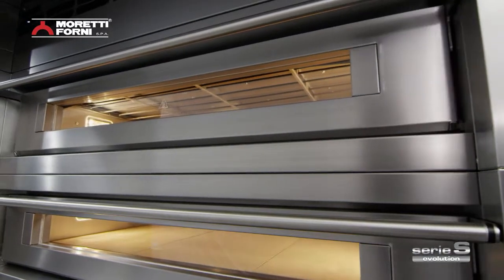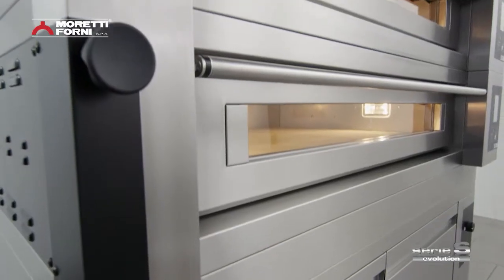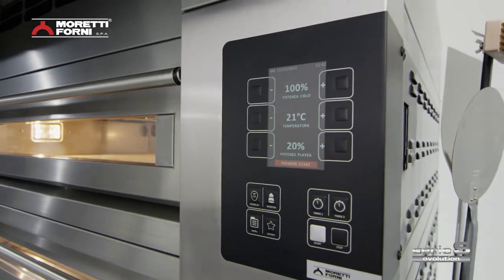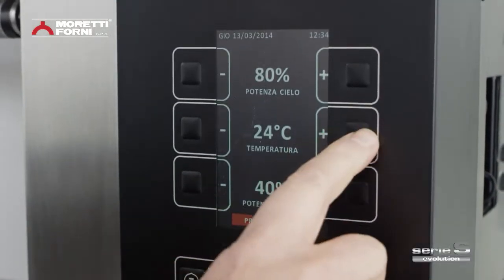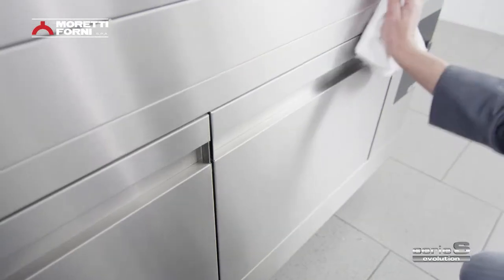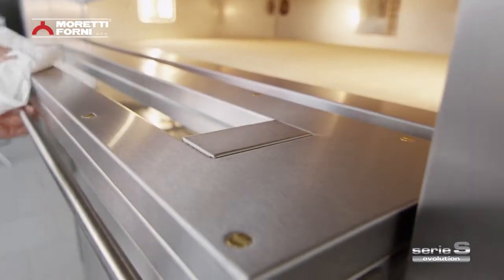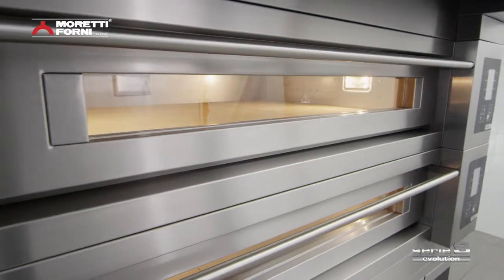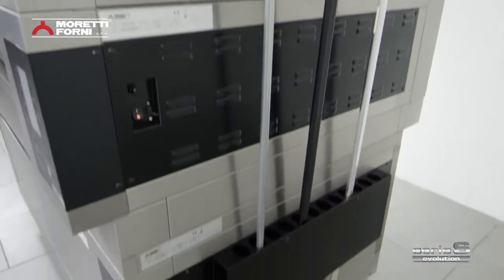Moretti Forni Serie S Deck Oven - Functions and Features - Part 2 - Style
The series S range is the evolution. This range of electric pizza and bakery deck ovens is the lowest energy consumption oven in its category, Moretti Forni achieves a new yet important goal: a 30% energy saving. Thanks to sophisticated technologies and to special and innovative insulating materials have reduced unnecessary energy dispersion towards the external.
The use of innovative materials and sophisticated electronic technologies have generated the intelligent device named ecoSmartBaking®Tech, managed through an intuitive TFT color display. The ecoSmartBaking®Tech technology gathers several cutting edge functions such as the Adaptive-Power®Technology, that allows to manage the power control according to the load inside the baking chamber, the Dual-Temp®Technology, a patented system that separately manages 2 temperatures inside the same baking chamber and the Smart- Baking®Technology, for the separate management of the ceiling and floor power control. Series S is suitable for any kind of working needs, thanks to the Power-Booster®Technology, for efficiently manage the pick times, Half-Load®Technology for partial loads and Eco-Standby®Technology for breaks.